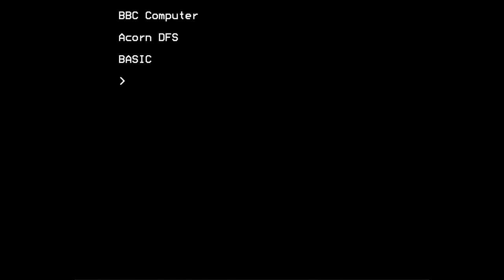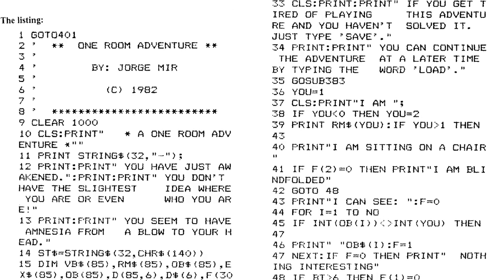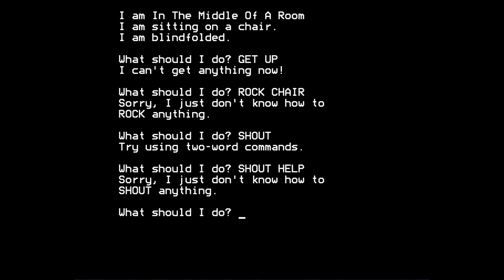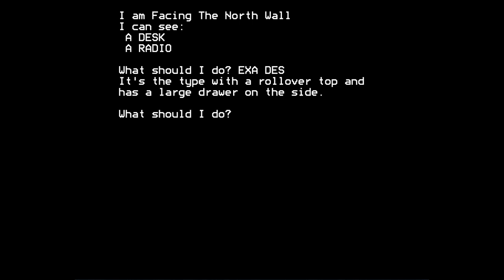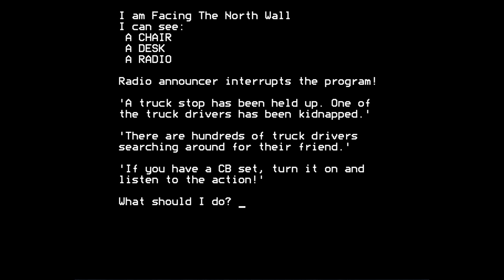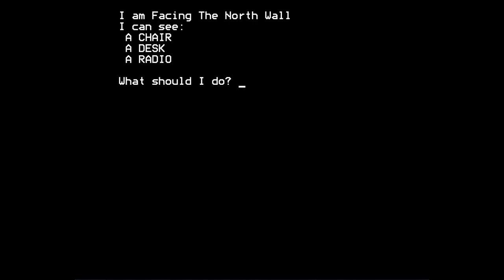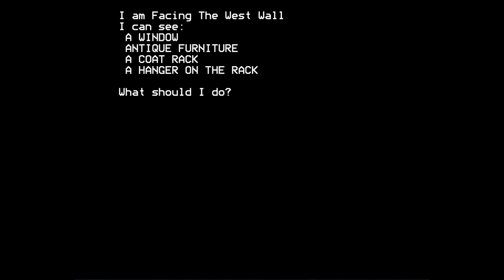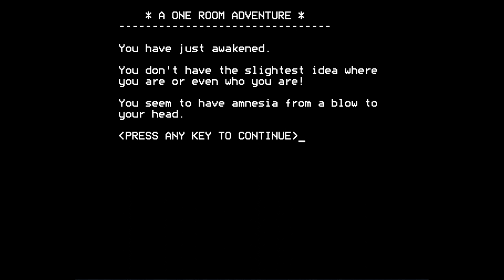Let's play One Room (1983) — the first single-room text adventure game?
One Room is a text adventure game from 1983 for the 8-bit TRS-80 Color Computer. It might be the first room-escape game. It might even be the first one-room text adventure game. This video demos a port of the game.

My port of One Room for the BBC Micro — play online or download:

Disk-images of the programs from the Rainbow Books of Adventures for the TRS-80 CoCo: